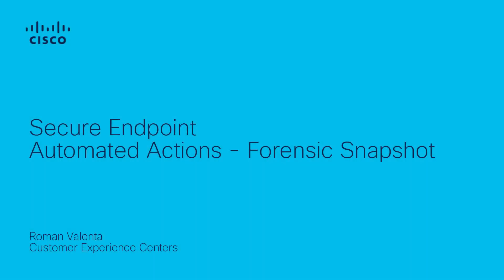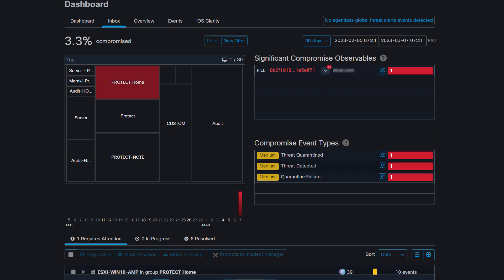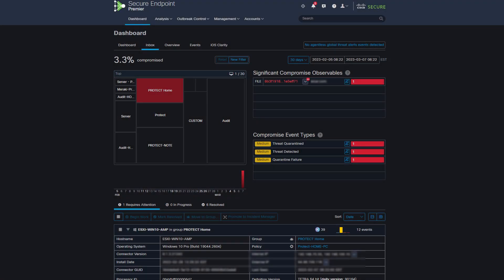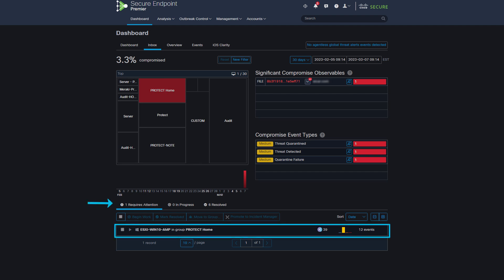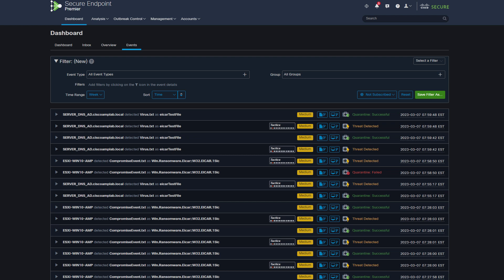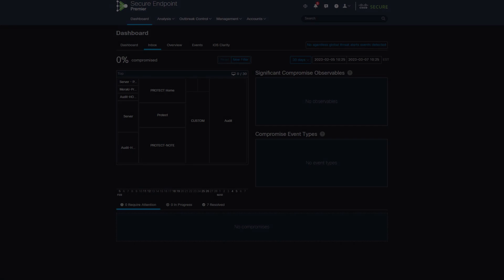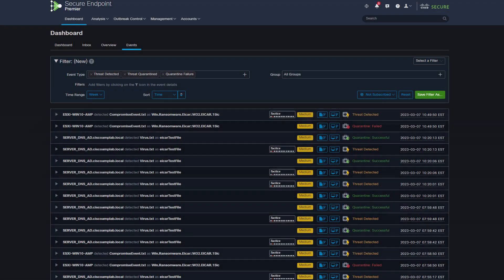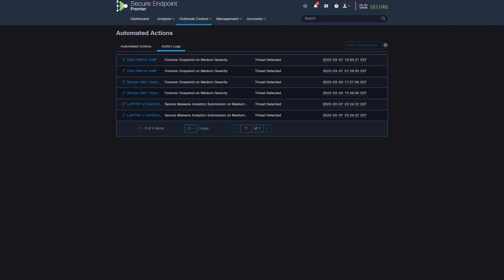Cisco Secure Endpoint: Automated Forensic Snapshots Explained | Incident Response Guide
In this Cisco Tech Talk, we explore how Cisco Secure Endpoint leverages Automated Actions to capture Forensic Snapshots during compromise events. Learn how these snapshots provide deep visibility into endpoint activity, aiding in swift incident response and threat remediation.

  What you’ll learn in this video:
  – How Automated Actions trigger Forensic Snapshots upon endpoint compromise
  – The types of data collected in a Forensic Snapshot
  – Best practices for configuring and utilizing Forensic Snapshots in your security operations

  Forensic Snapshots offer a comprehensive view of an endpoint's state at the time of compromise, enabling security teams to conduct thorough investigations and respond effectively to threats.